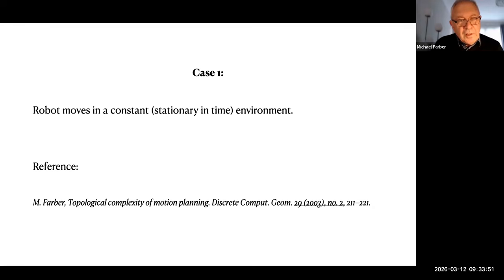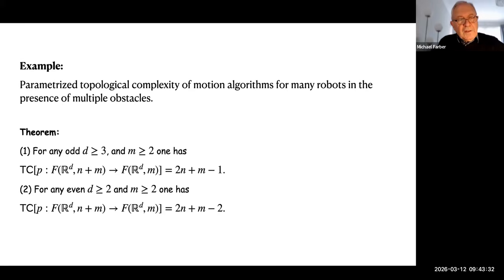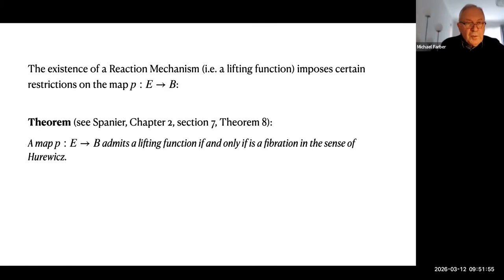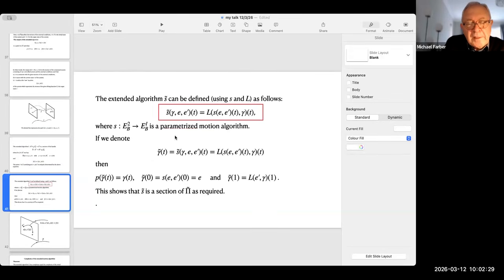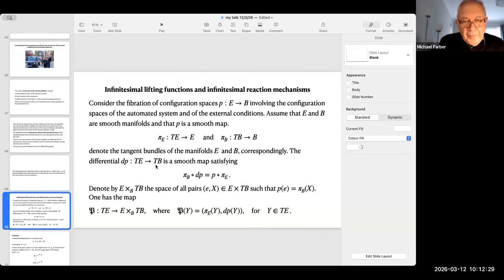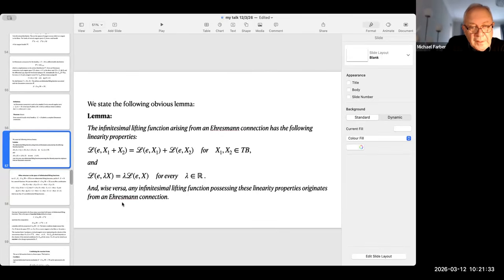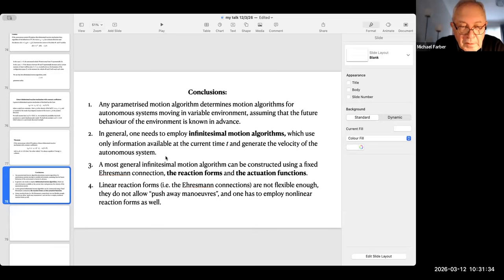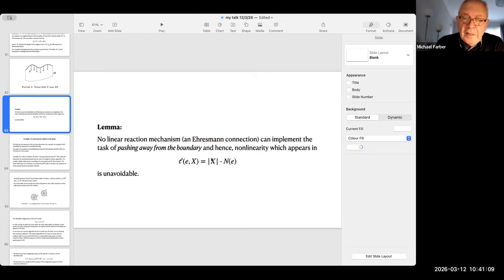Michael Farber (3/26): Autonomous motion in changing environment, fibrations and reaction mechanisms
The theory of motion planning algorithms typically makes an assumption that the external conditions are stationary while the autonomous system implements its planned motion. This assumption is not valid in many important practical situations: think for example of a self-driving car, moving along a road populated with many other cars, cyclists and pedestrians.

In this talk I will discuss a new mathematical formalism allowing geometric analysis of autonomous motion in a changing environment. This formalism extends the theory of parametrized motion planning and includes a key new concept of a reaction mechanism. A reaction mechanism is an infinitesimal lifting function on a fibre bundle, a nonlinear generalisation of the classical concept of an Ehresmann connection. I shall illustrate these notions by examples which show that nonlinear infinitesimal lifting functions (reaction mechanisms) appear naturally, are inevitable and are ubiquitous.

The talk will be based on a joint work with S. Kurz and M. Pillin.